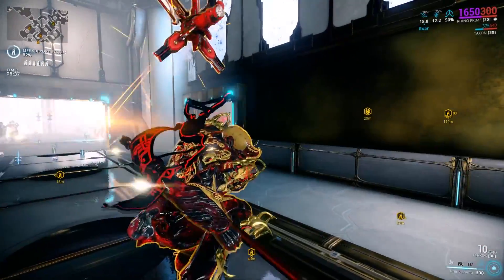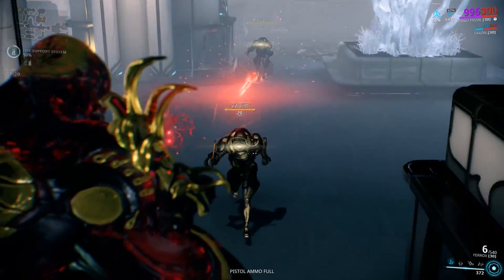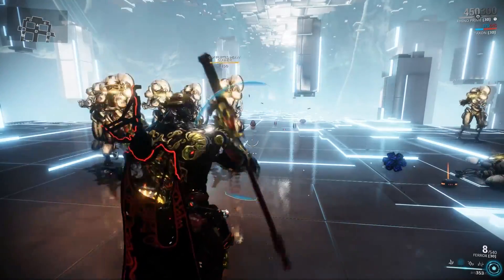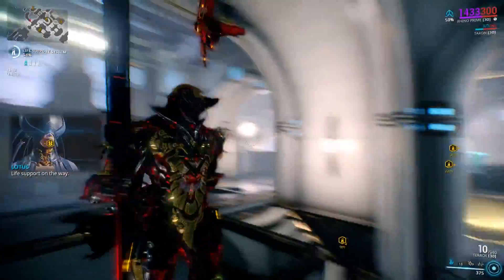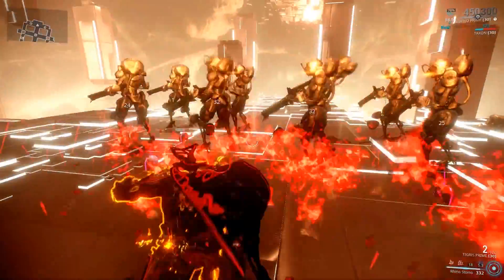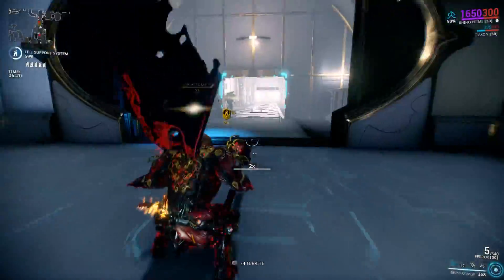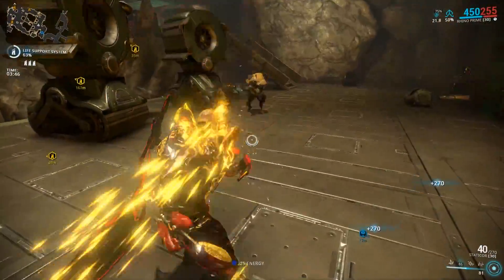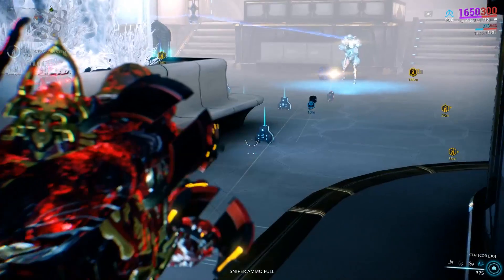TANKING ALL THE DAMAGE - Warframe 4 Forma Rhino Prime Builds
Ah, good ol’ Rhino. The original tank of the Warframes. Rhino may be getting a bit old now, but this warframe still has a lot of utility. Join me as we dive into Rhino’s abilities and the three builds I am currently using for him.

06:50 Jump straight to the builds!

00:58 Rhino Charge - charge into battle whilst you yell “It’s Clobberin’ Time!"
02:44 Iron Skin - harden your hide to show how much punishment you can take
04:30 Roar - yell out words of encouragement to make yourself and allies deal more damage
05:30 Rhino Stomp - stomp the ground so hard that you slow time

Title: Luvly
Artist: Joakim Karud
Genre: R&B & Soul
Mood: Bright